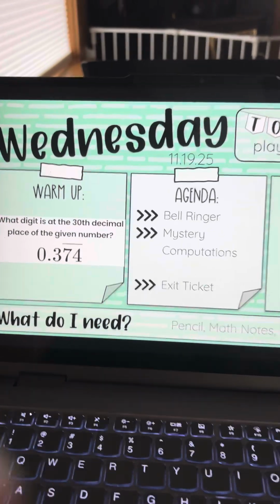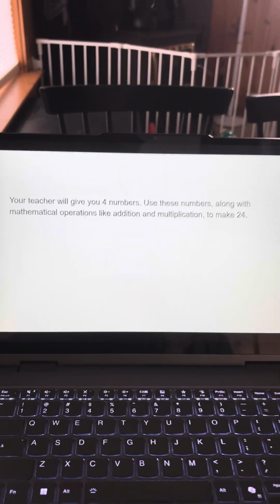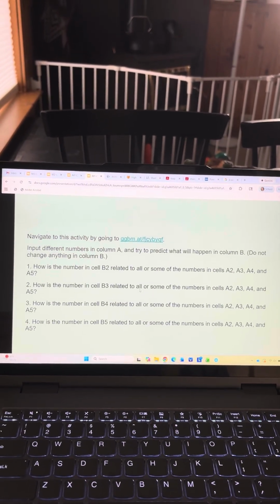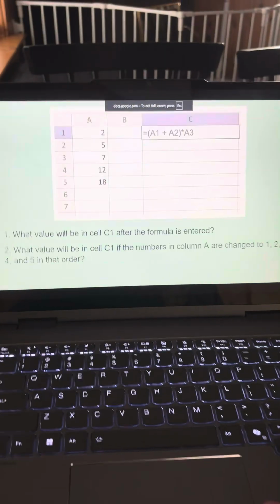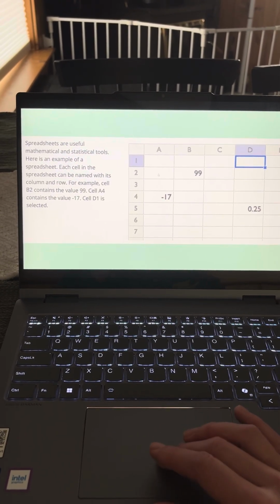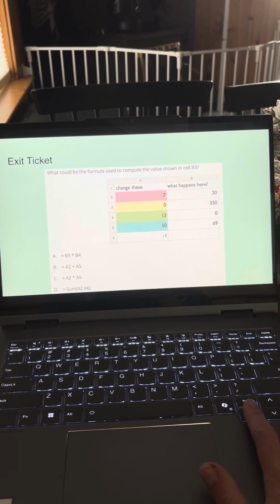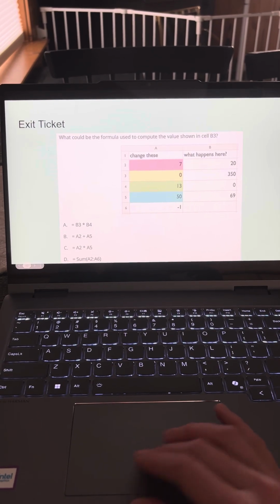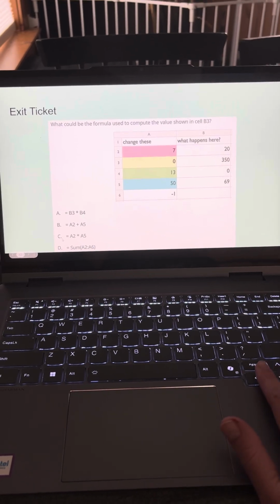November 22, 2025